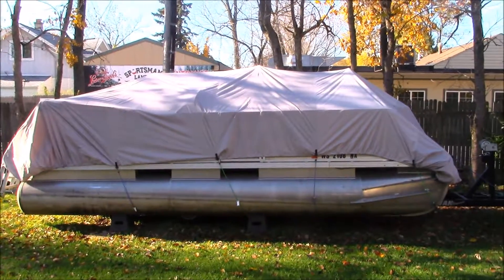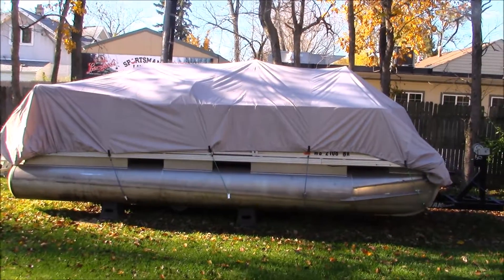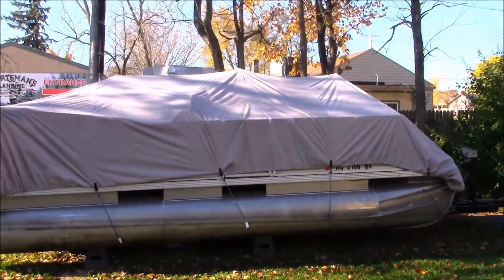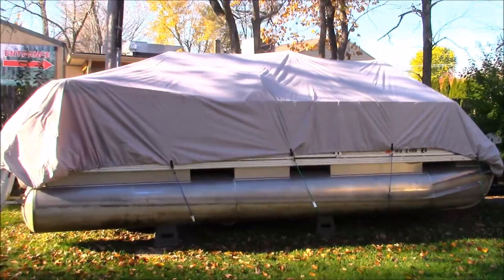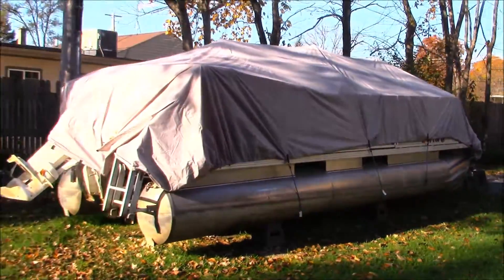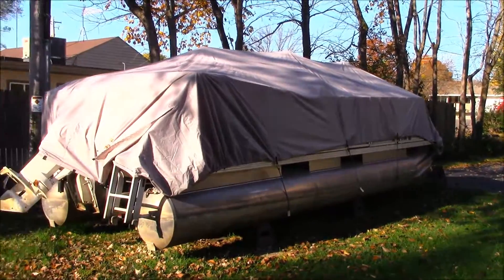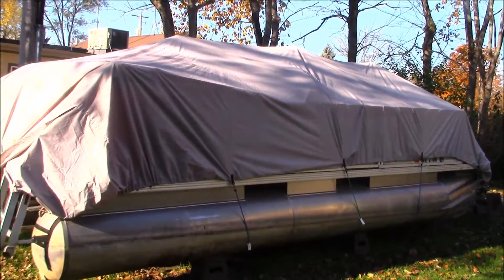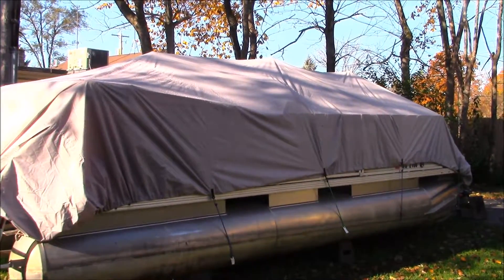Custom Boat Covers, custom boat covers for sale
This cover was reproduced from the stretched out original.  It's original design left an open area toward the front.  Custom made vinyl boat covers for sale.  Repairs are also available.